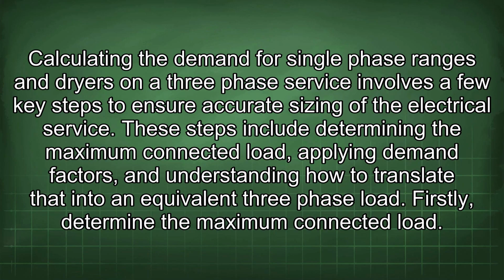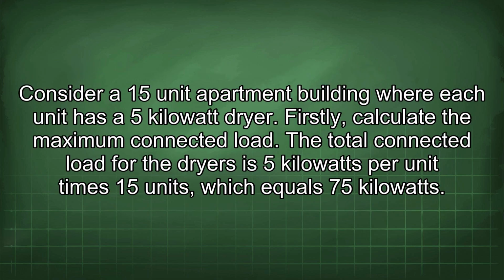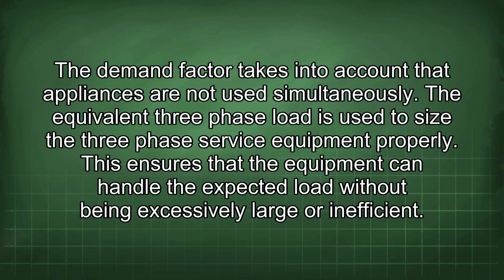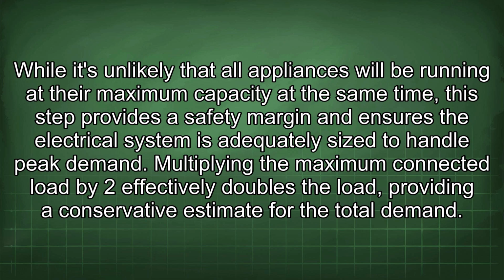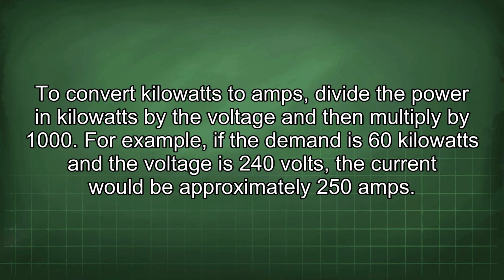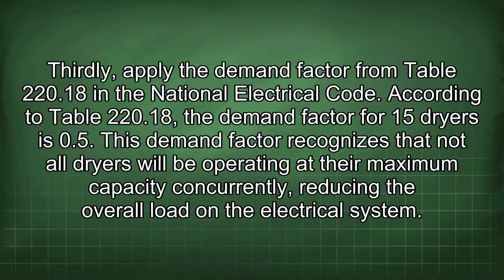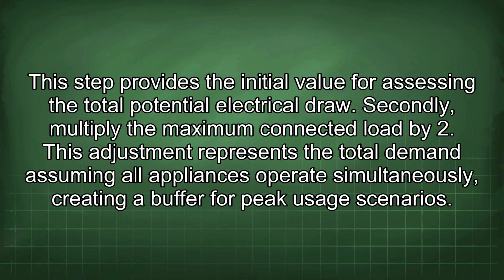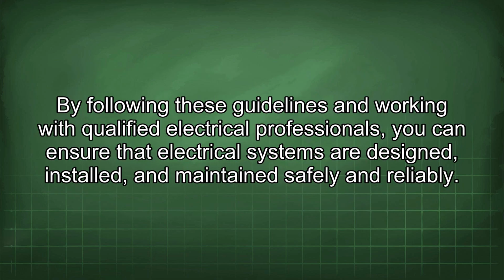Three Phase Service Demand Calculation for Ranges Dryers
Learn how to calculate demand for single phase ranges and dryers on a three phase service. This video explains how to determine maximum connected load and apply demand factors. We'll cover an example calculation for a 15 unit apartment building.